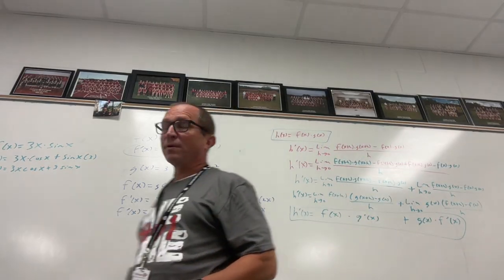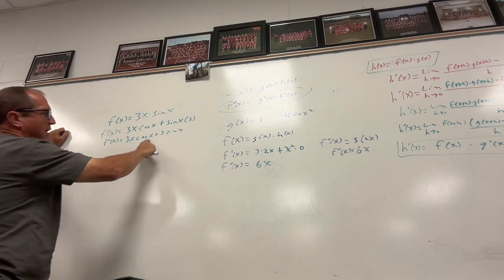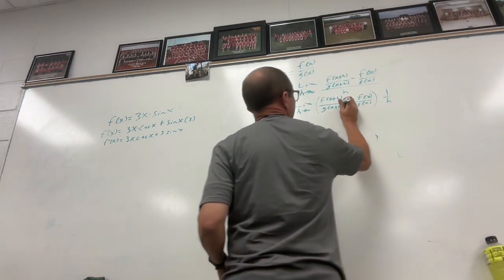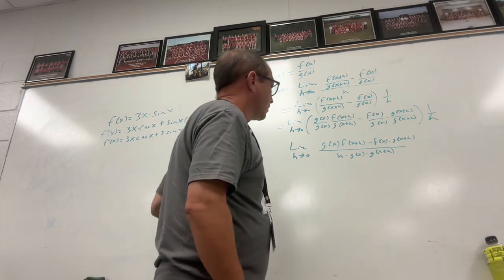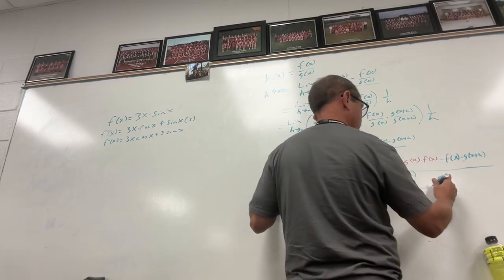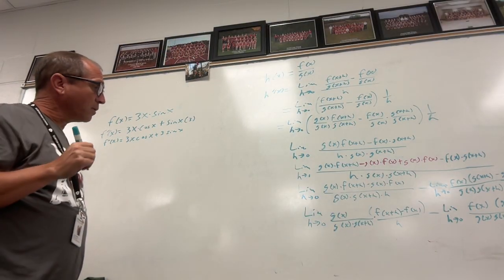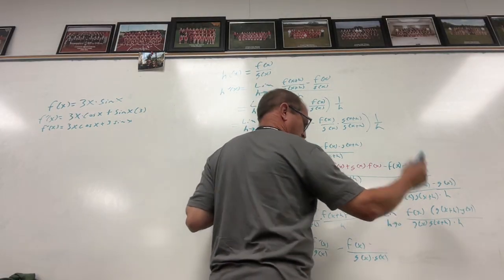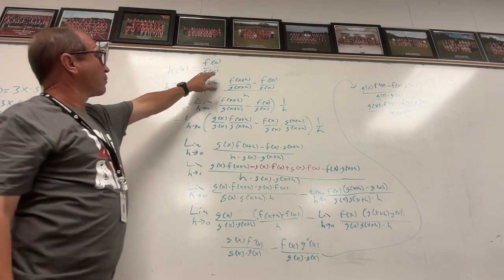product and quotient rule